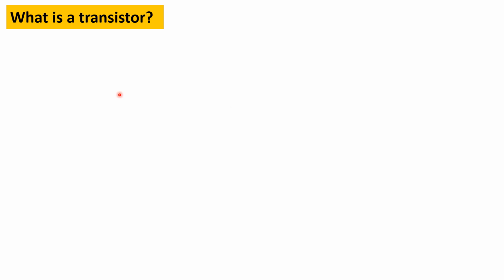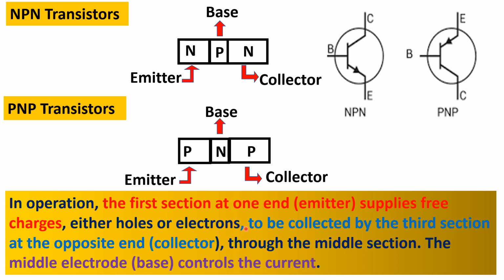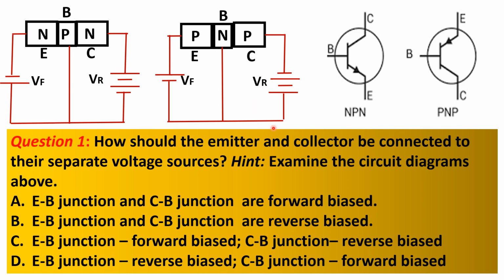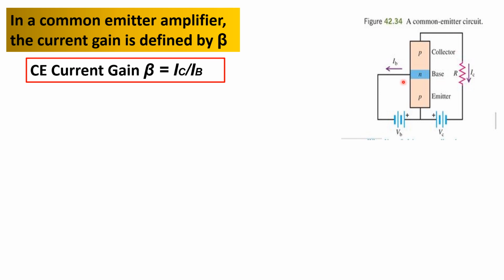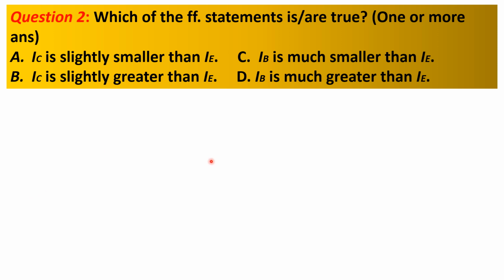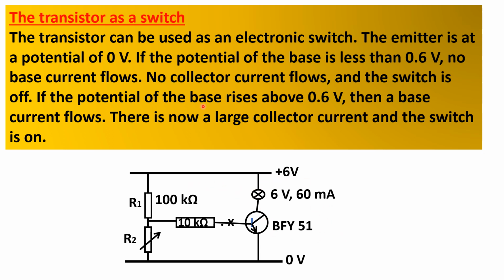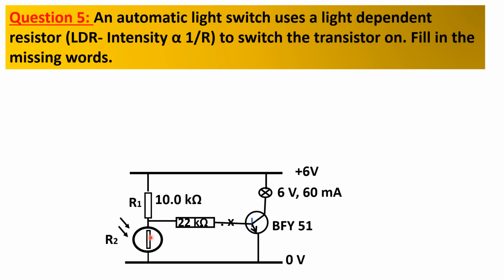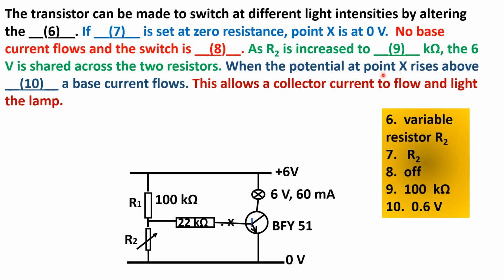TRANSISTORS (Questions and Answers)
This is part 3 of the lecture series on microelectronics. It focuses on the semiconductor device called a transistor. The differences and similarities between the two types of a transistor--the NPN and PNP are described. The two primary functions of a transistor-- to amplify current and to allow or block the passage of current (as an amplifier or as a switch) are illustrated in circuit diagrams. The relationships of the base current, emitter current, and the collector current are also described in problem-solving questions. Likewise, the proper way of connecting the emitter-base junction (forward biased) and the collector-base junction (reverse biased) to the battery is given emphasis.
Other similar video tutorials can be viewed which also highlight questions and answers on various topics in high school Physics. Just click on this link: